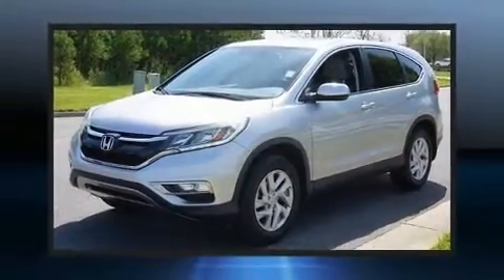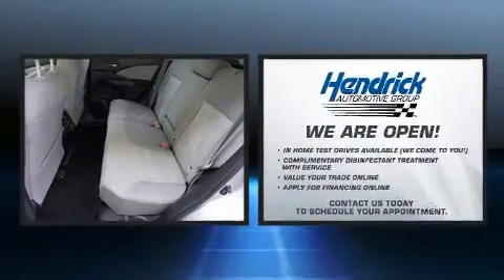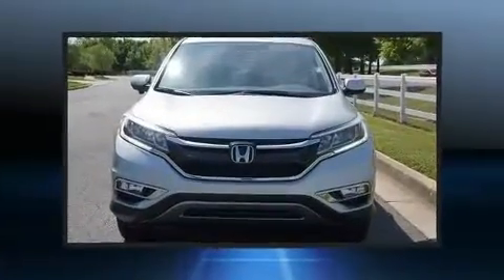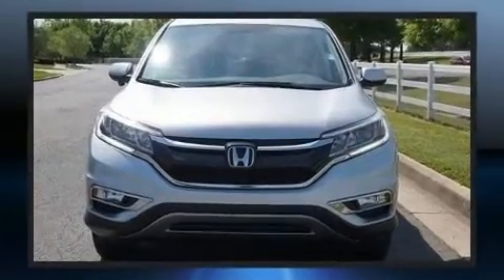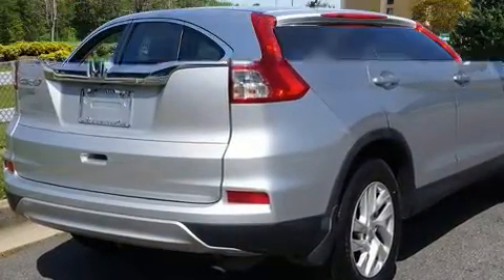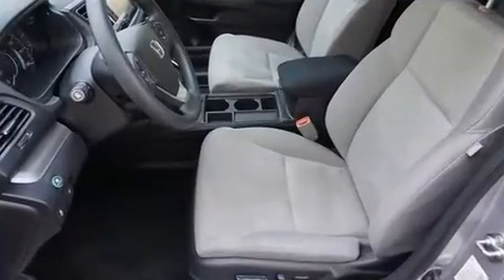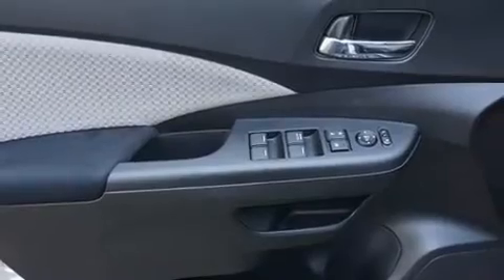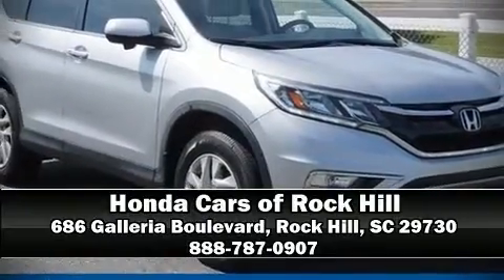2016 Honda CR-V EX in Rock Hill, SC 29730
You can expect a lot from the 2016 Honda CR-V. With fewer than 45,000 miles on the odometer, this 4 door sport utility vehicle prioritizes comfort, safety and convenience. Under the hood you'll find a 4 cylinder engine with more than 170 horsepower, providing a spirited, yet composed ride and drive. Top features include a split folding rear seat, delay-off headlights, heated seats, air conditioning, power door mirrors, power windows, remote keyless entry, and cruise control. For drivers who enjoy the natural environment, a power moon roof allows an infusion of fresh air. Passengers are protected by various safety and security features, including: dual front impact airbags, front side impact airbags, traction control, brake assist, a panic alarm, and 4 wheel disc brakes with ABS. With electronic stability control supplementing mechanical systems, you'll maintain precise command of the roadway. This vehicle has achieved Certified Pre-Owned status, by passing Honda's comprehensive certification process, including an exhaustive 150-point inspection! We pride ourselves in consistently exceeding our customer's expectations. Stop by our dealership or give us a call for more information.